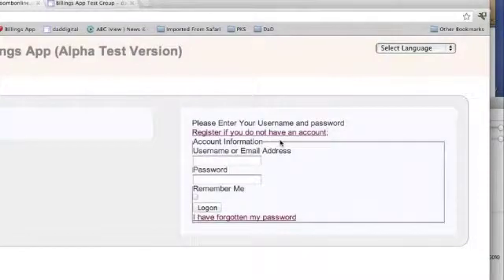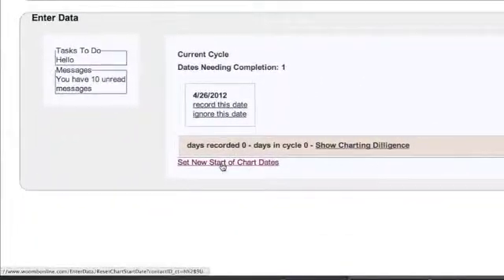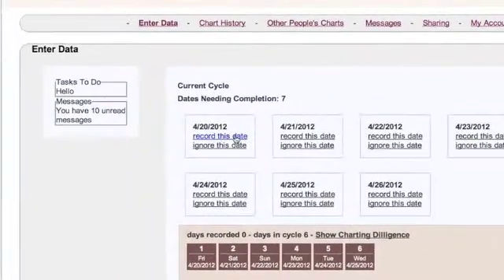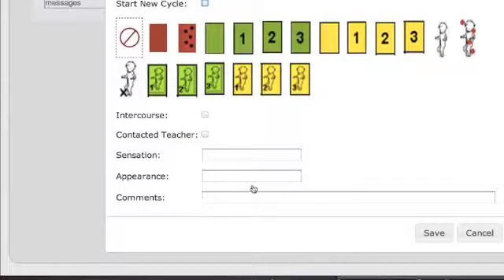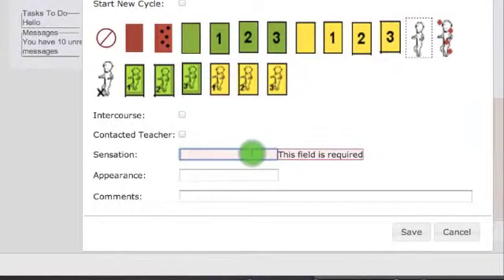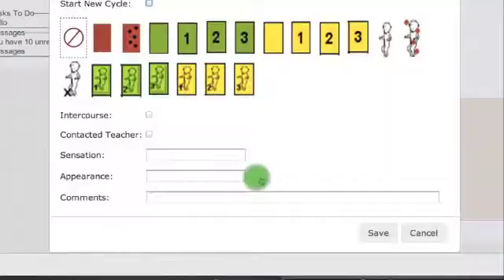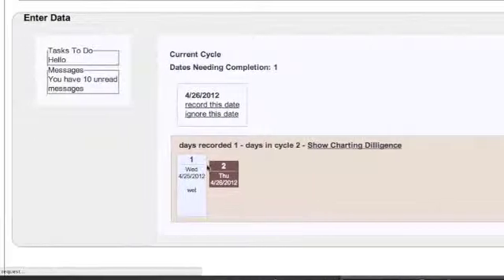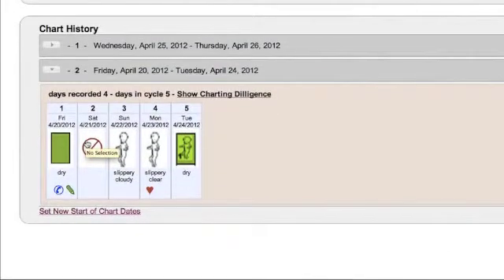Billings App Charting